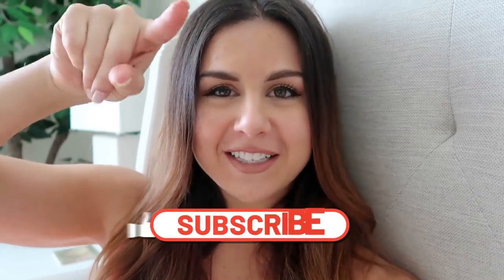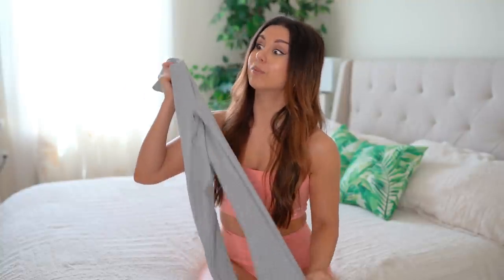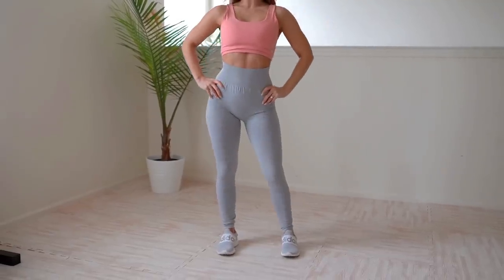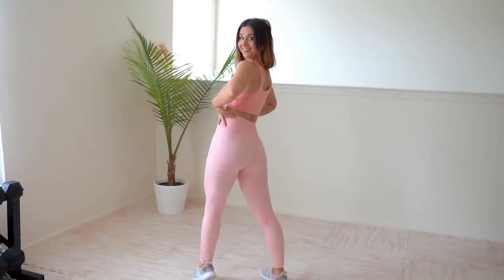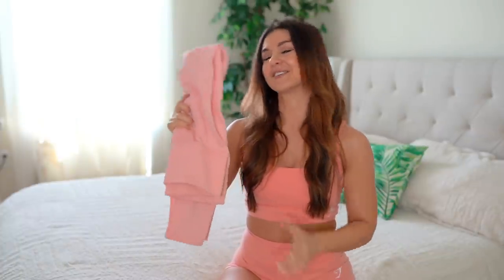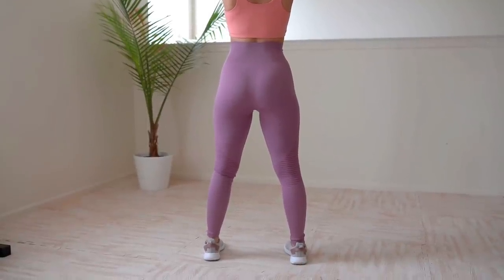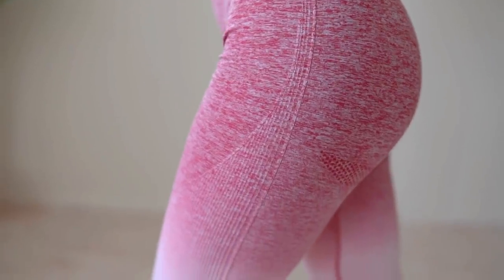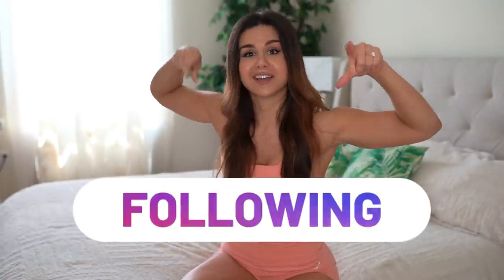TESTING AMAZON ACTIVEWEAR SEAMLESS LEGGINGS UNDER $20! REVIEW TRY ON HAUL SPRING 2020 | ASHLEY GAITA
Hi hunnies! Coming at you today with another Amazon legging haul under $20! What's dope about these is that they are all seamless!

We test fit, design, sizing, squat tests, and all that good stuff, so let's see if we can't find some steals!

I have all of the leggings linked down below if you want to take a closer peek.

*MY MEASUREMENTS*:
Height: 5' 3"
Bust: 31"
Waist: 25"
Hips: 37"
♡ SHOP MY LOOKS!:
AMAZON LEGGINGS-
RUNNING GIRL OMBRE
PINK RIBBED